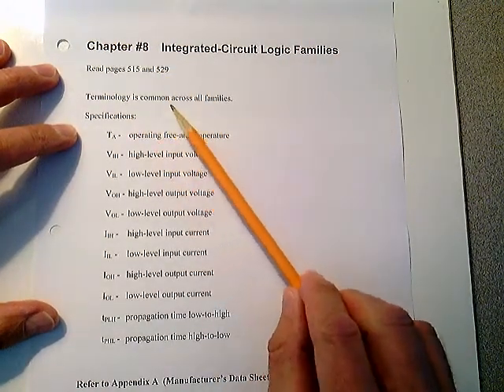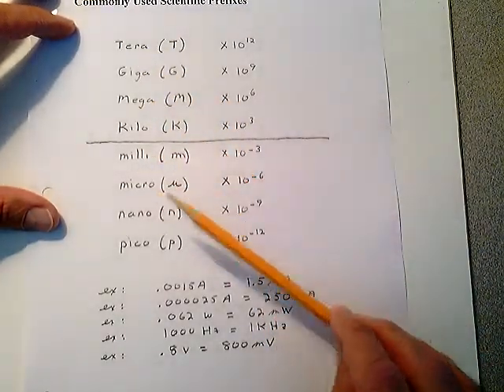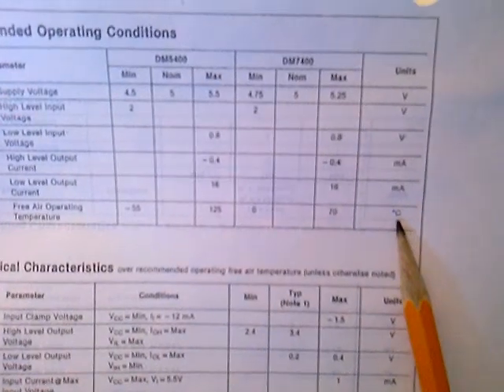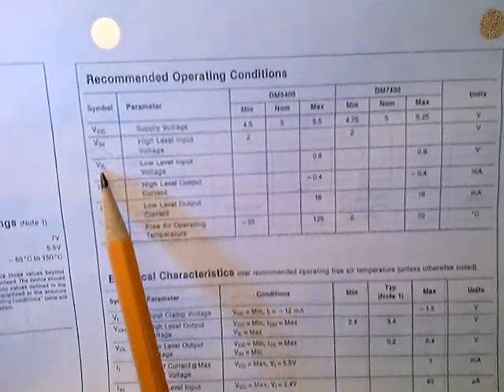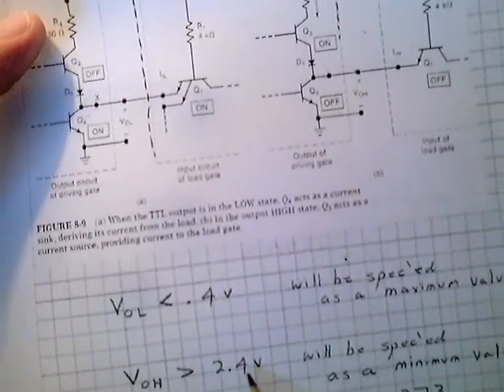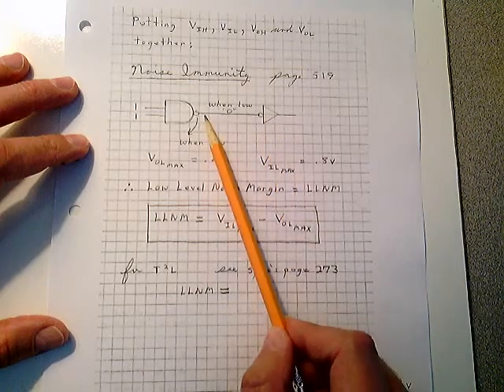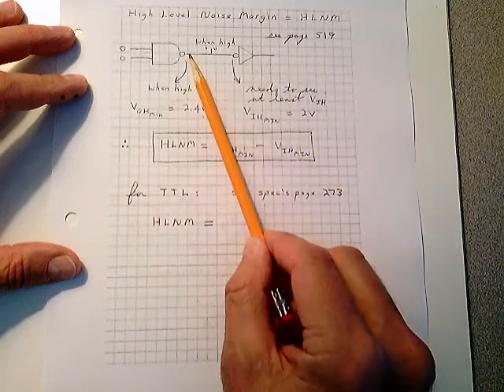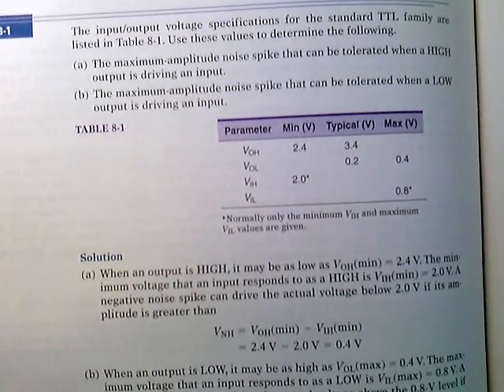Digital Voltages and Noise Margins by Prof Skip Laratonda. Tutoring available, see link below:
I hope you liked my video! If you did, your subscription to my channel would be greatly appreciated.  My lecture notes to accompany this video can be found on Etsy

My mini lecture on Digital Voltages and Noise Margins for Electrical Engineering and Computer Engineering students.